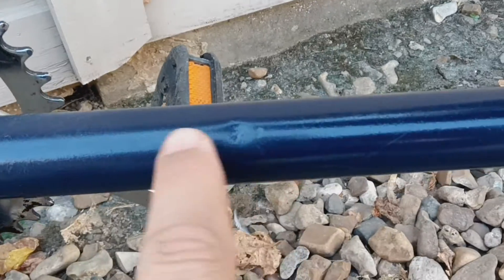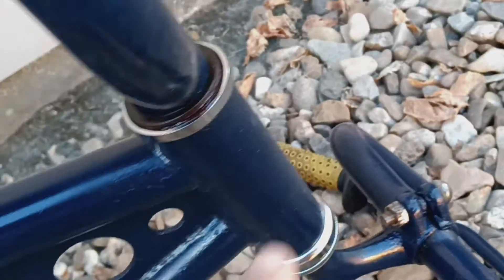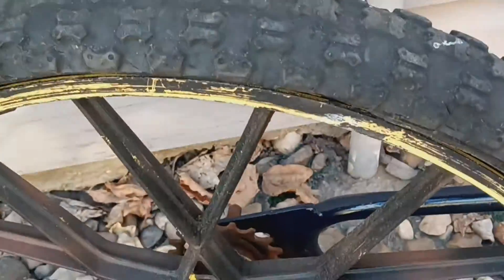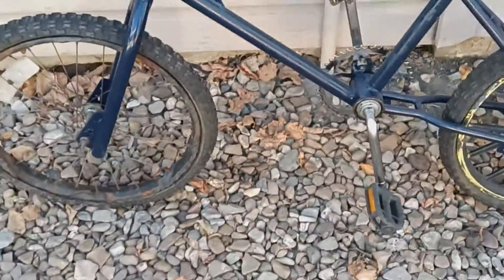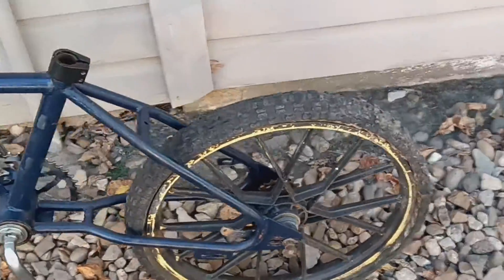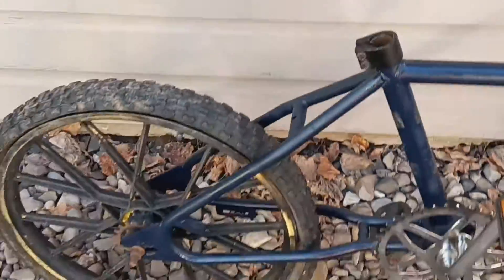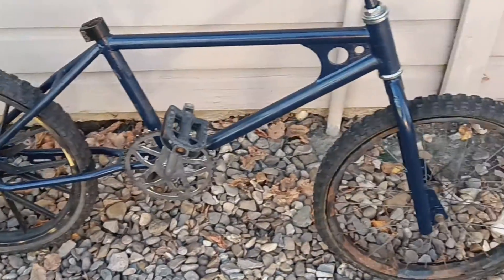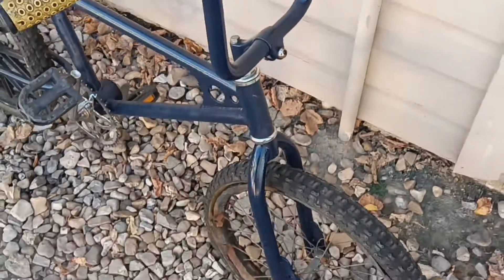old School loop Tail Rampra Survivor 👍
I picked this one up about 3 weeks ago 👌